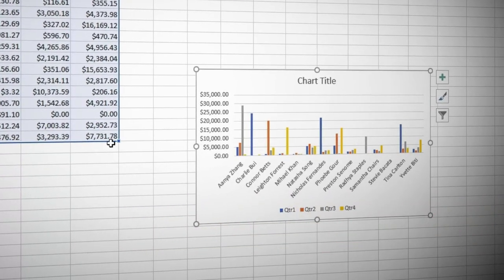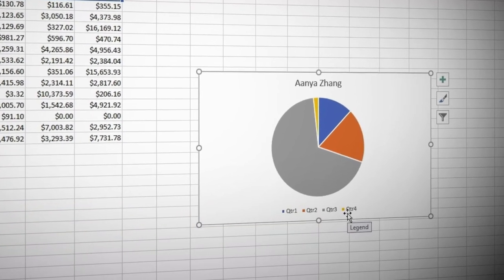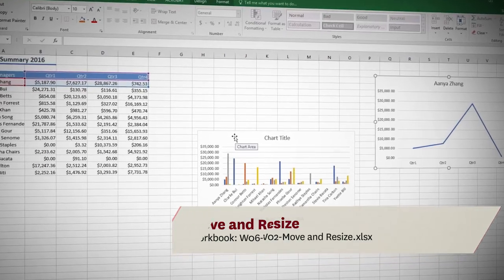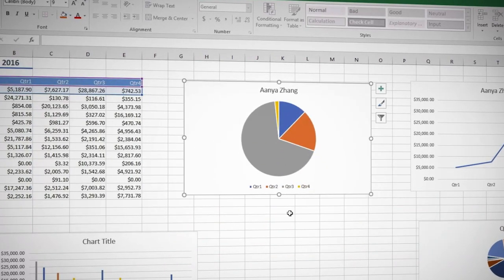40-Week 6 Discussion